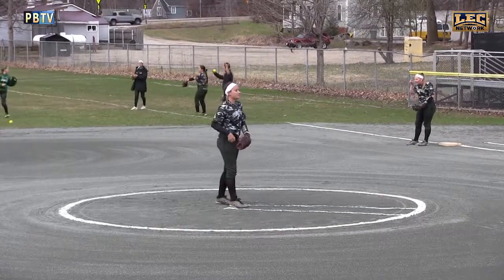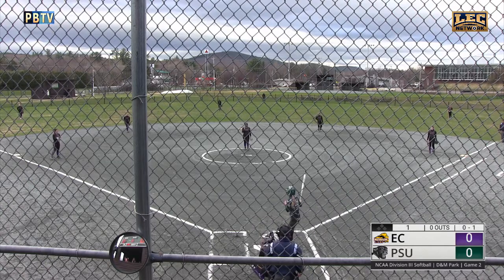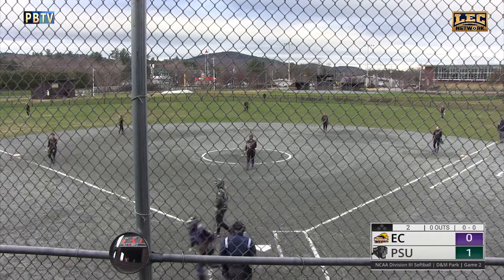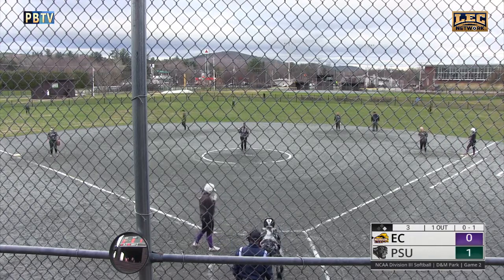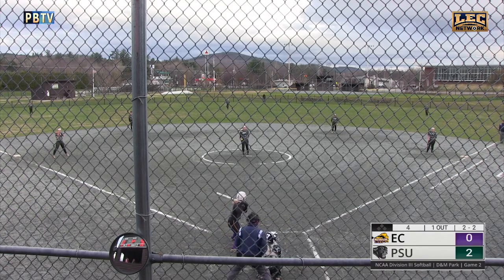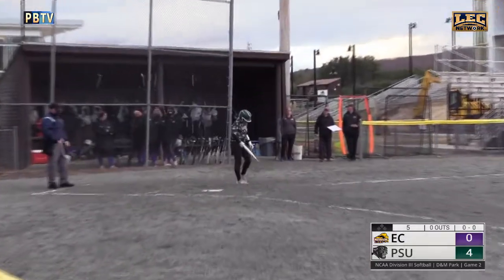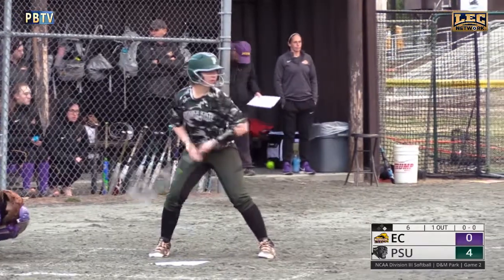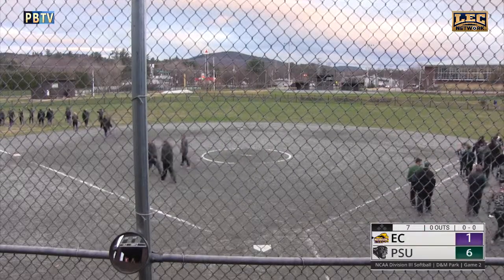Softball vs Emerson Game 2